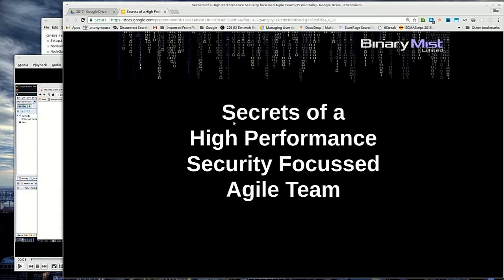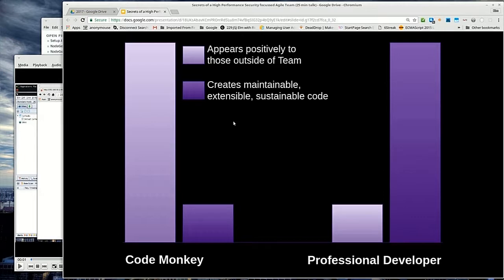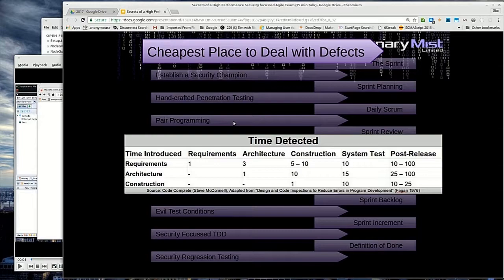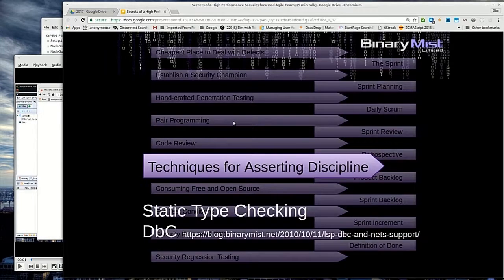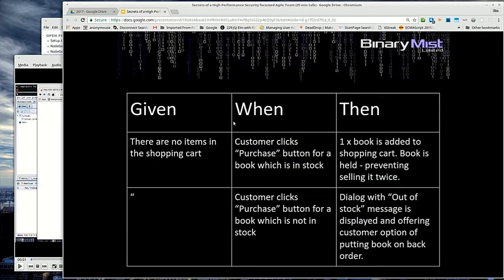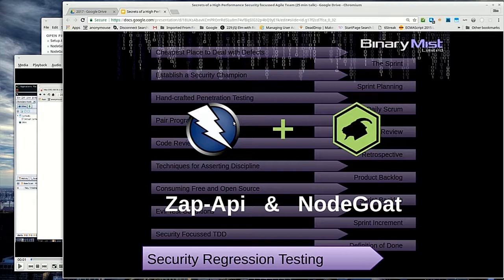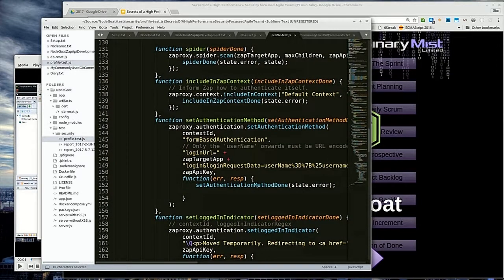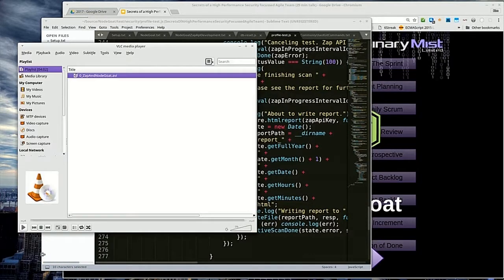BSidesWLG 2017 - Kim Carter - Secrets of a Security Focused Agile Team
Security does not have to be neglected when you’re planning, building & running a high performance development team. Kim will show us how to shift security left into the development team, with a set of light weight processes, practices & tools that have proven deadly to defective code and Teams.